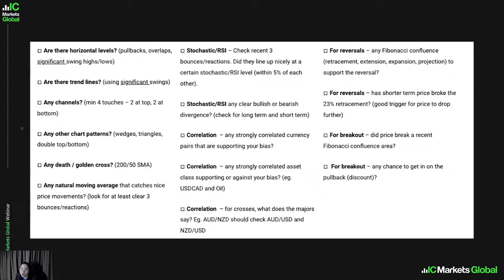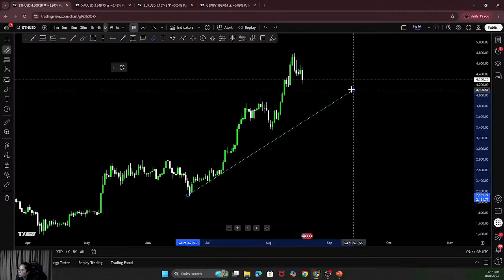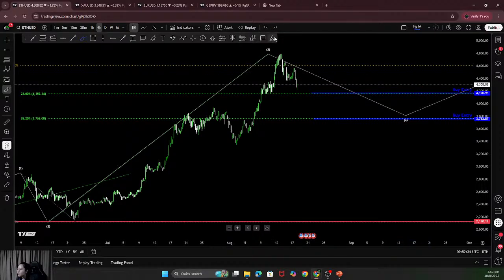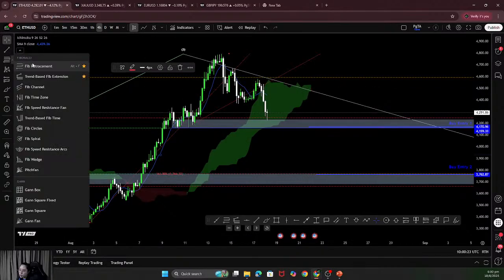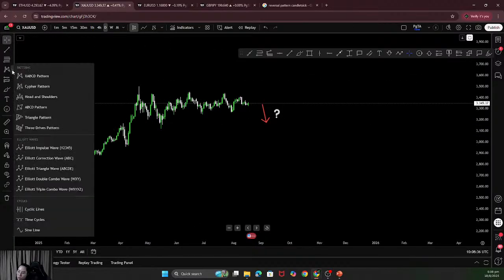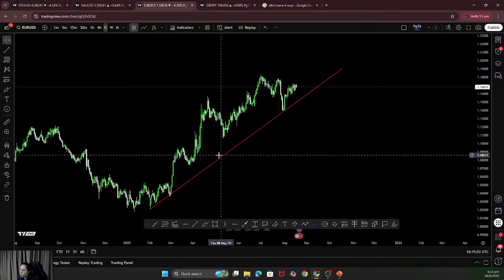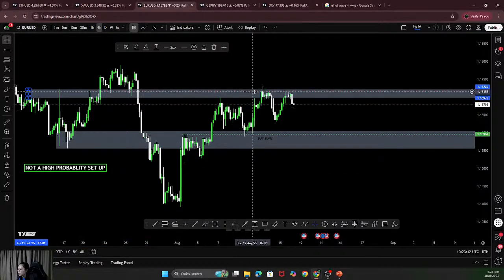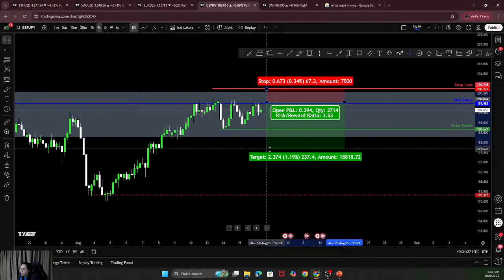Live Analysis Session | Cassandra Jacqueline Ng | 18 August 2025